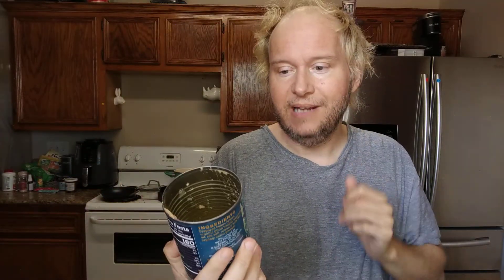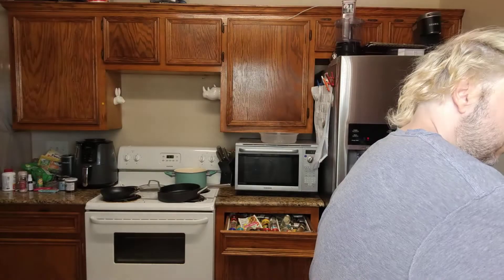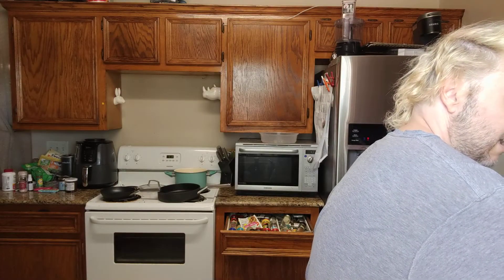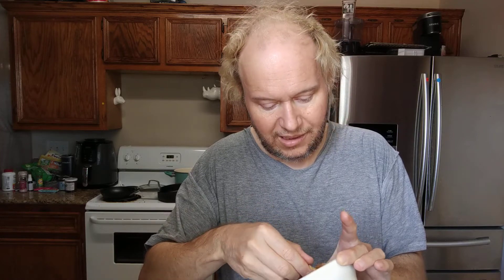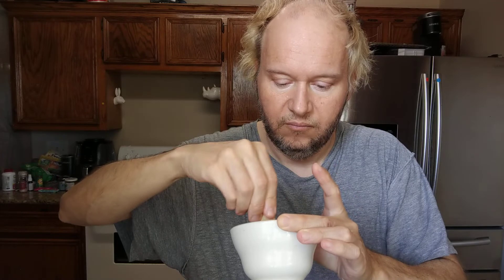siete ® vegan refried beans review